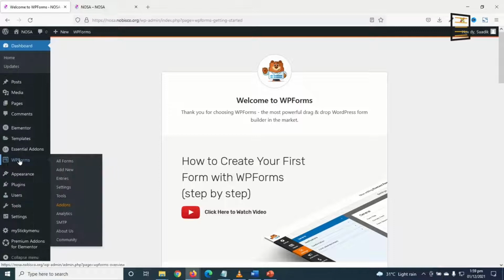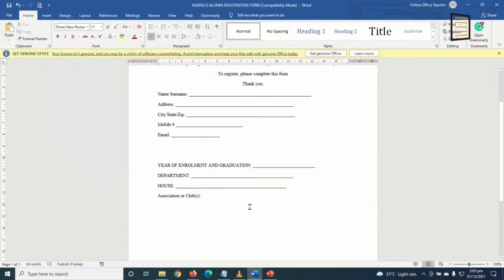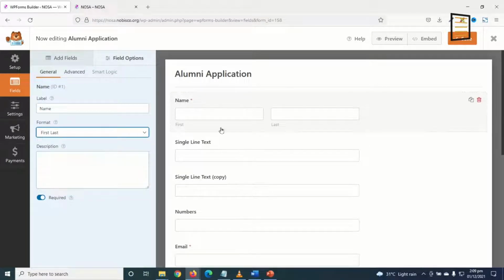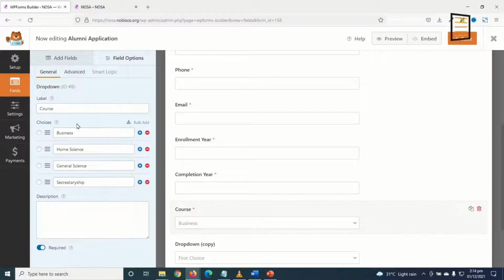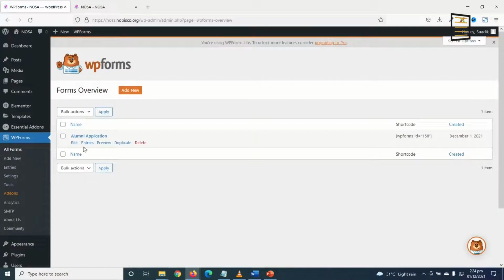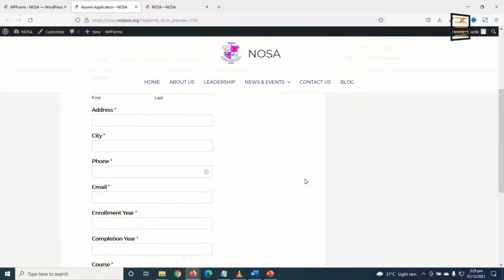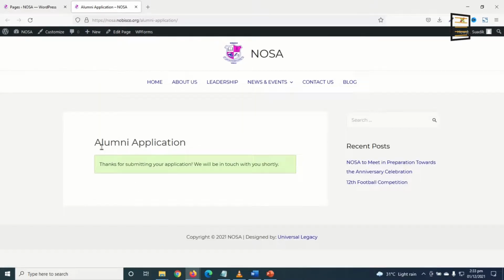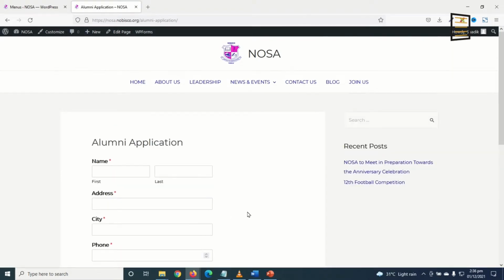How to Create an Online Application Form in WordPress | WPForms Tutorial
In this WordPress tutorial, I'll show you how to create an online application form. By the end of this tutorial, you will learn how to create an online application form in WordPress. I'll specifically show you how to create an online application form using WPForms plugin.